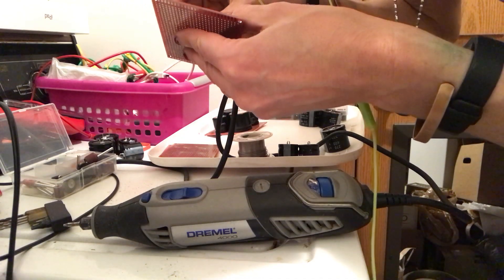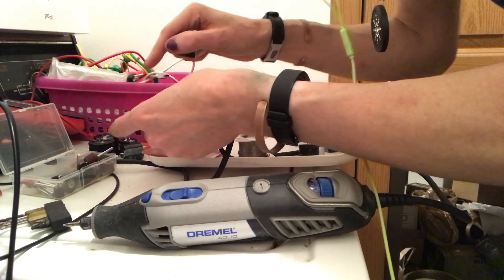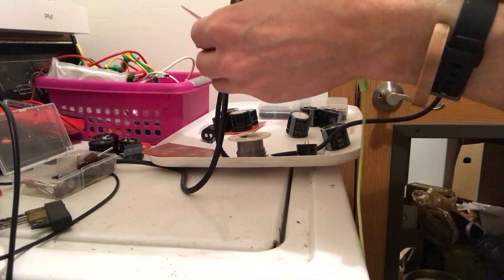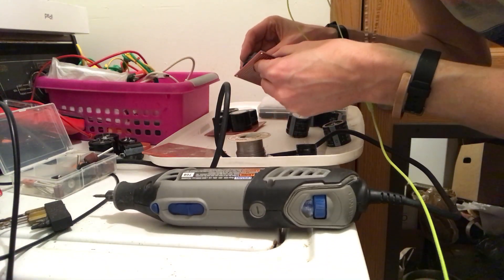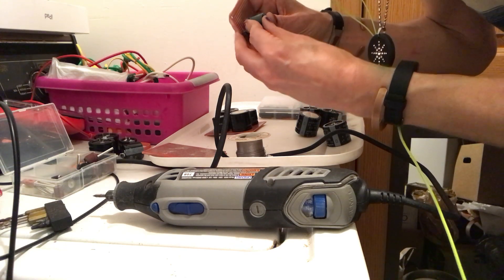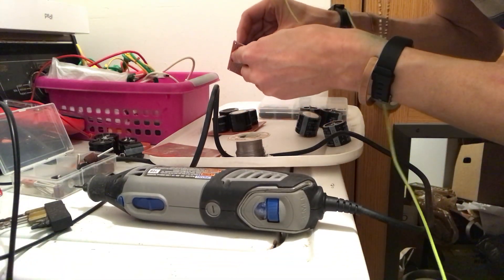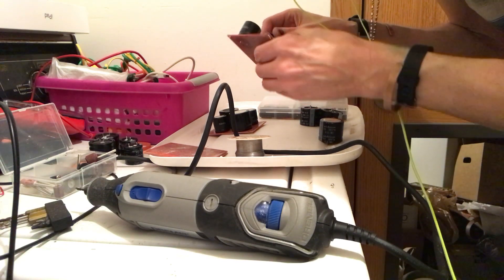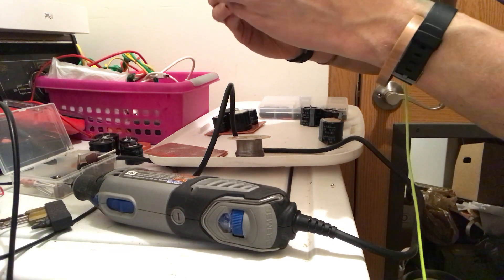400 Volt Capacitor Bank 4 of 5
the next steps in the making of the
400 v cap bank, more fitting and dremeling